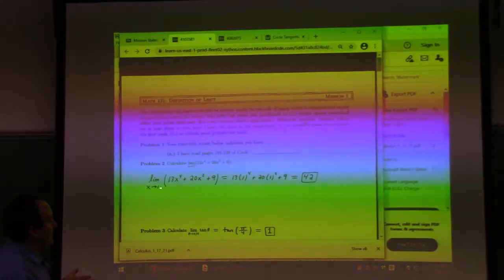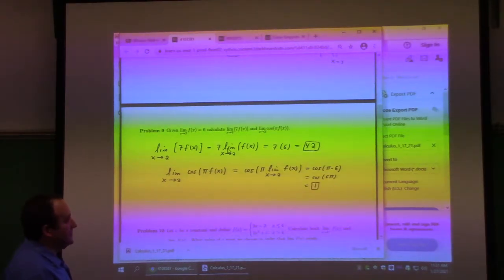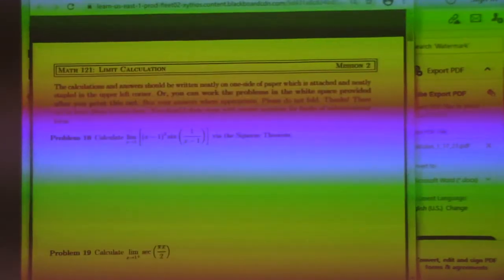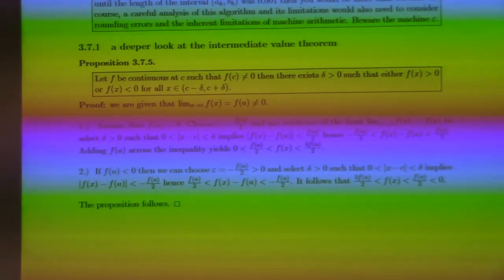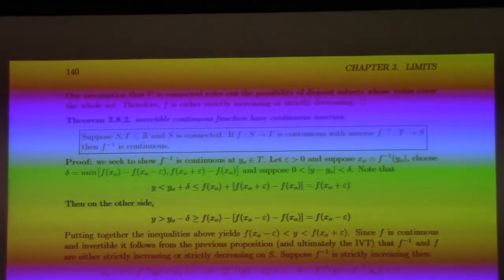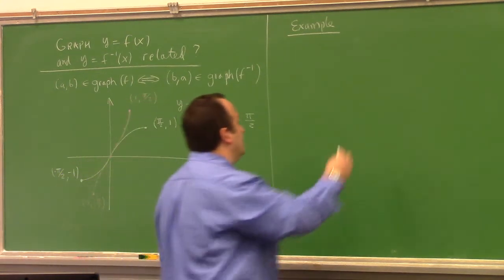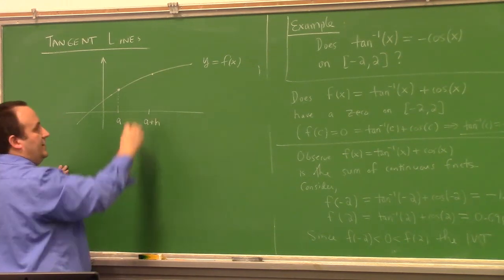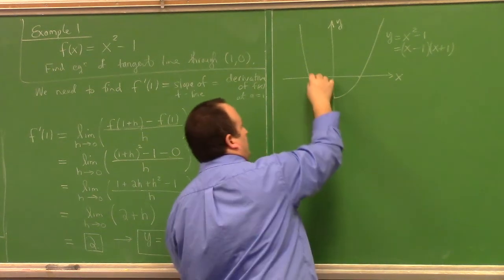Calculus 1: IVT and continuity conclusion, Tangent Line Defined, 1-28-21 part 1